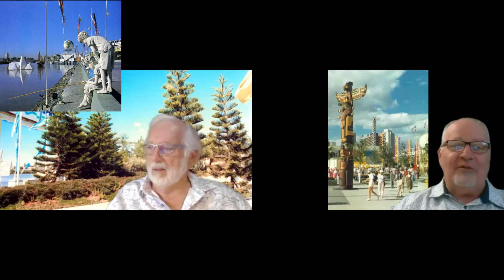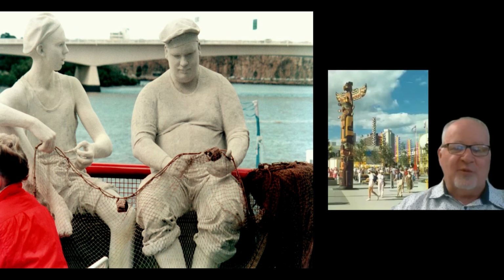Lawrie Smith AM; The John Oxley Series, The Canadian Pavilion & special comment on the Human Factors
An audio Story that backs up the Information Sheet for the John Oxley Library.

Lawrie Smith established Landplan Studio in Brisbane in 1974. Retired since 2004 when the staff and most projects were merged with another landscape company, Lawrie has maintained an advisory involvement with various botanic gardens for which he was responsible as landscape architect.

Design with Nature has been the basic philosophy which has distinguished Lawrie’s practice in landscape architecture, spanning over five decades. This conviction is integrated with a strong social and community responsibility to create specialised parkland, gardens, open space developments and major national and international expositions.

Lawrie has built his career around a strong personal belief in the unique quality, diversity and value of the Australian environment and flora, building a comprehensive knowledge of the plant communities of the various regions of Australia as well as those of other climatically similar world regions.  This extensive plant knowledge is specifically relevant to the many botanic gardens for which he has been responsible.

Understanding the sustainable use of our flora relative to climate change, diminishing water resources and rapidly increasing population with consequent expanding urban development, is a major area of interest.

This combined philosophy is evident in some of the more significant projects for which he has been responsible:
World Expo 88 Brisbane; the Australian Gardens - Liverpool International Garden Festival 1984 and the International Garden & Greenery Exposition Osaka 1990; Regional Botanic Gardens - Gladstone, Bundaberg, Darwin, Mt. Isa, Longreach, Gold Coast, Barcaldine, Sunshine Coast, Townsville, Tweed, Dubbo, Cairns, Mackay and Whitsunday.

Roma Street Parkland and Gardens - Lawrie was jointly responsible, as a member of the p.a.r.c consortium, for the planning and design of this specialised urban parkland which showcases the subtropical flora of Australia and the world on 16 hectares of disused railway land and parkland in central Brisbane.

Australia’s International Garden Festival - Since 1974 Lawrie has been an integral member of the team responsible for the promotion, planning and feasibility studies for more than eight proposals to stage the exposition in various years and sites in Brisbane, Melbourne and Sydney.

Awards
AM Member of the Order of Australia - June 2004.
For service to landscape architecture, particularly in the development of major Australian botanic gardens, through contributions to professional and community organizations.

Centenary Medal - 2003
In recognition of his significant contribution to the community, through the practice of Landscape Architecture.

Australian Plants Award (Professional Category) - 2001
Australian Native Plants Society (ANPSA) for dedicated services in the promotion and use of native plants in urban landscape during the past 30 years of practice.